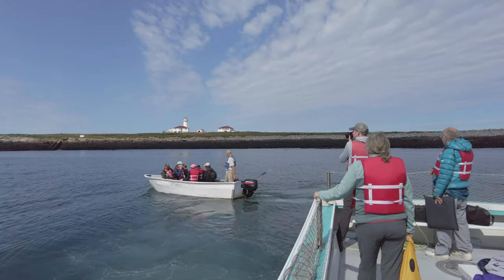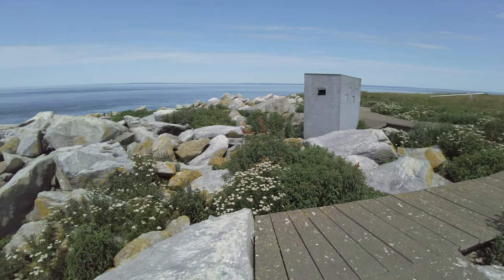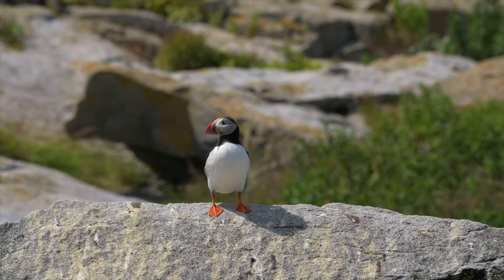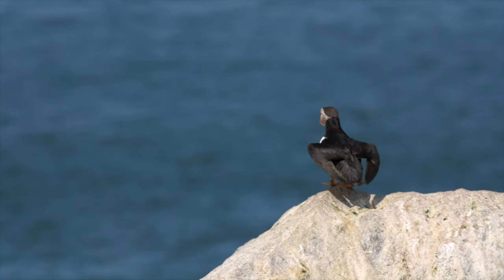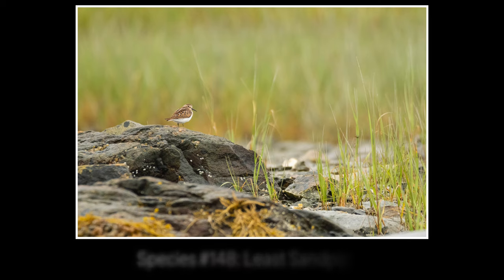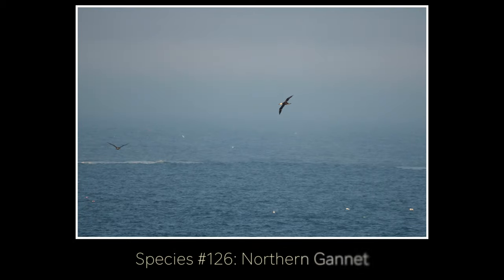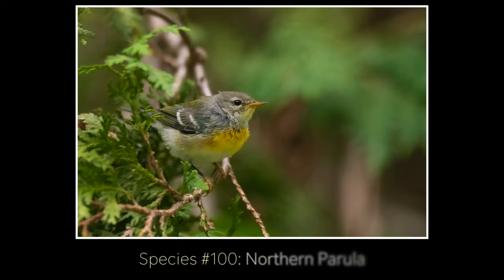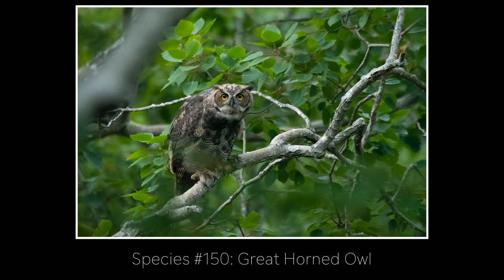Great Maine Bird Quest: Episode 7 || Maine Wildlife Photography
I've officially reached the halfway point of 150 species! Join me as I recount some of my birding adventures since the last video.